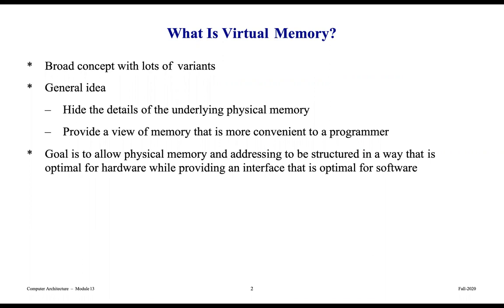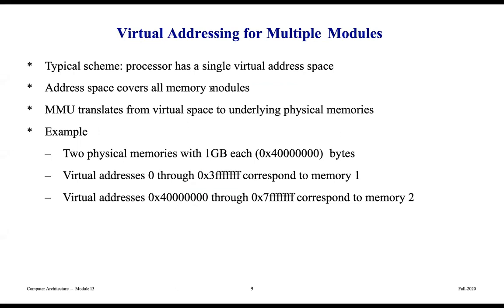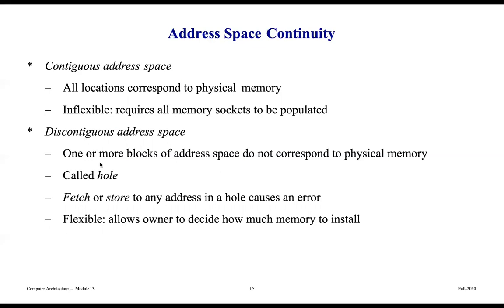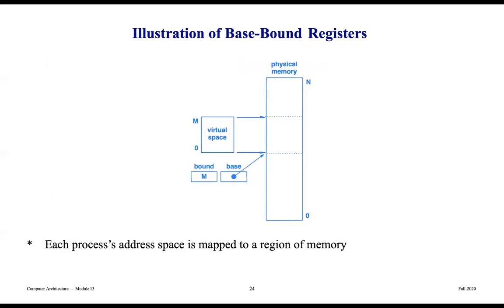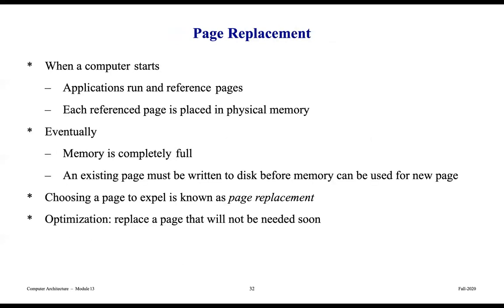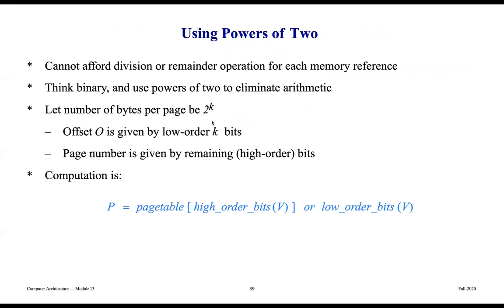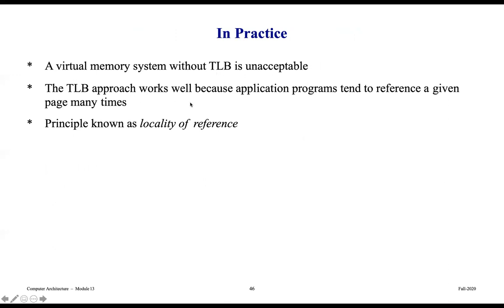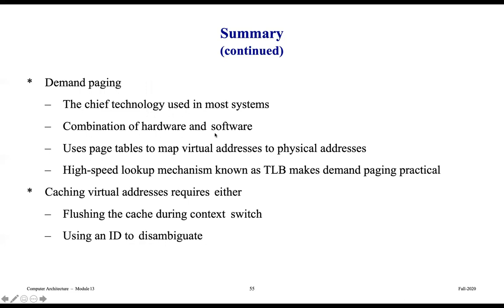CS360 Ch13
Computer Architecture and Organization Course

Based on Douglas Comer's Essentials of Computer Architecture textbook